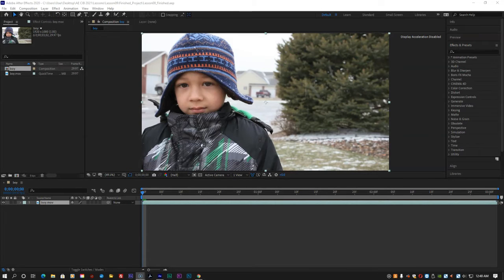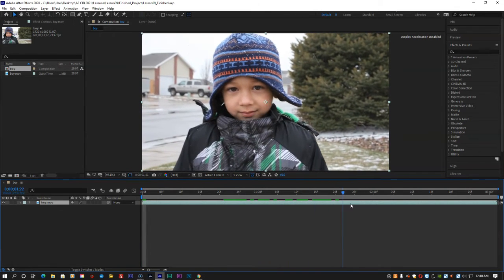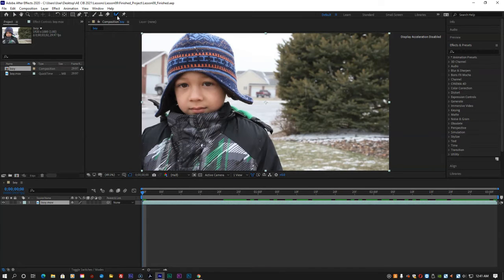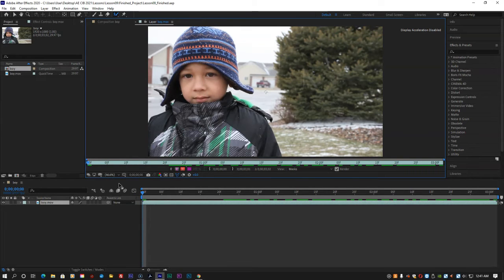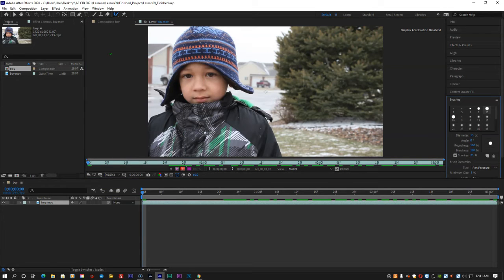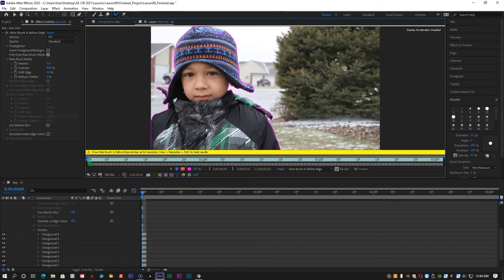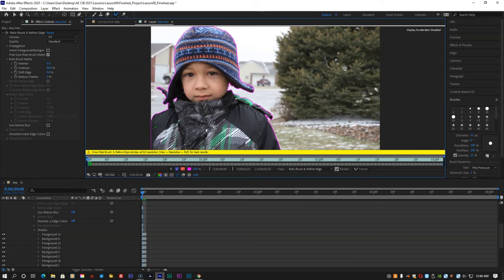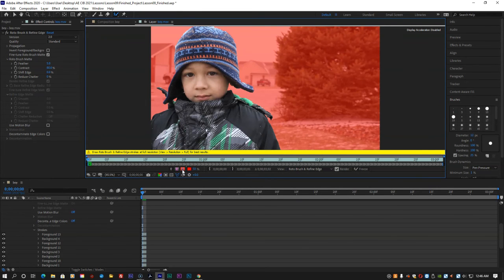09 04 - Using the Roto Brush tool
00:00 Using the Roto Brush tool
00:42 Selecting the Roto Brush tool
00:57 Double Click Target Layer
01:33 Open Brushes Panel
01:41 Change Pixel Size of Brush
02:15 Begin Drawing Strokes
03:23 Keyboard Shortcut to switch from Foreground to Background
04:12 Toggle Contrast Options